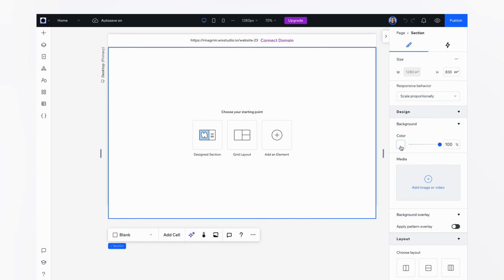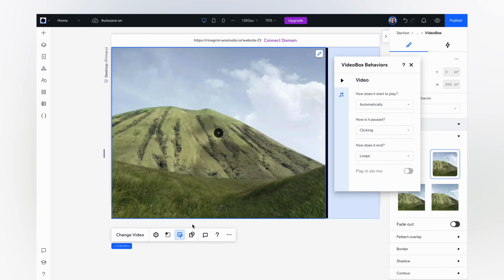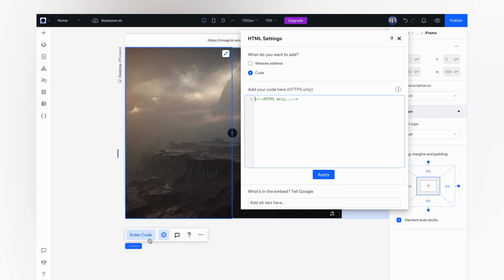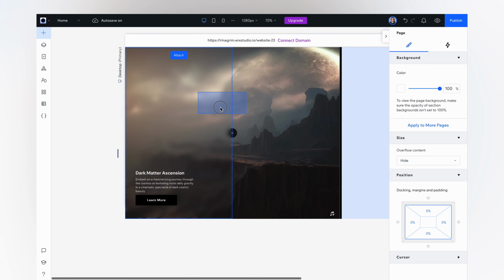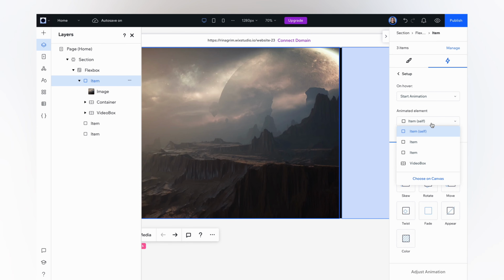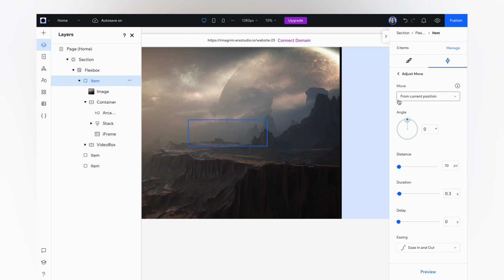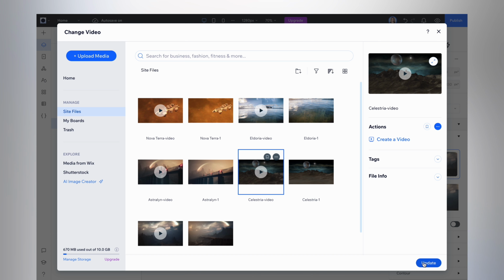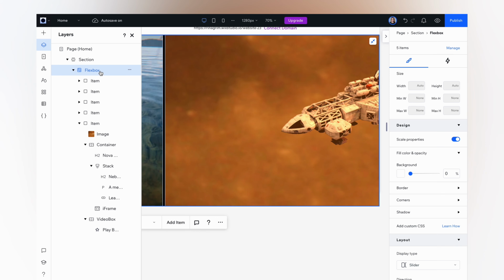Explore The Wix Studio Video Carousel!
Discover the video carousel feature in Wix Studio. Showcase multiple videos in a sleek, interactive carousel to make your website more dynamic and engaging.

00:00 Introduction
00:10 Creating design
03:50 Adding the Animation
05:15 Duplication of items
06:52 Final result